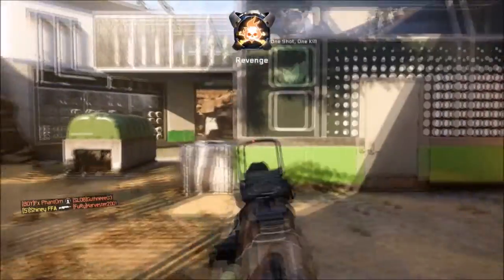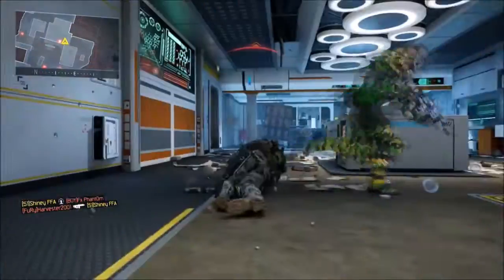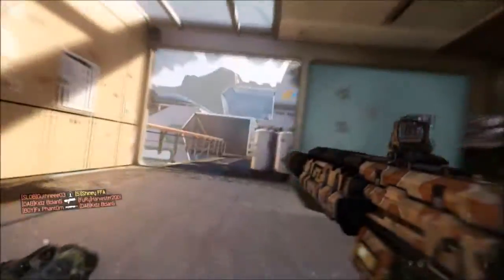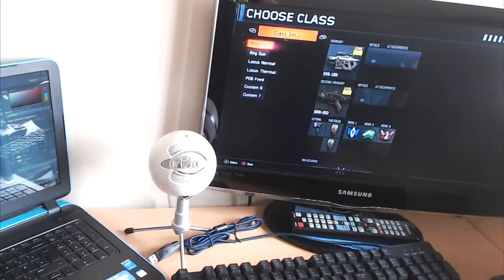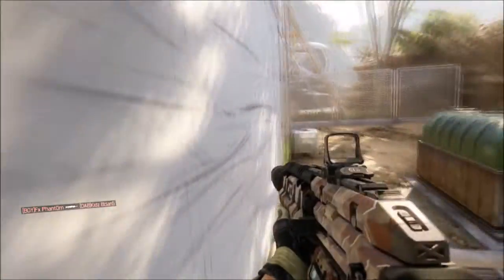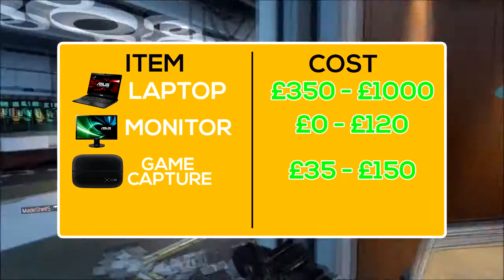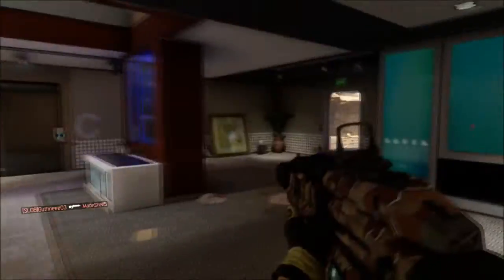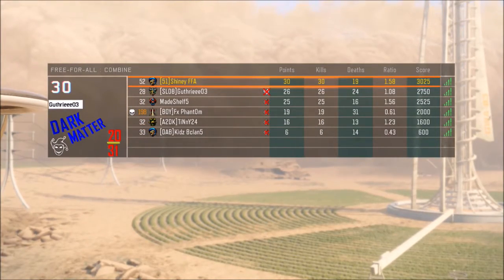GAMING Setup For BEGINNER Youtubers!?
Just started Youtube?? This video will tell you what you will need to create your Beginner Gaming Setup and what budget you will roughly need. I hope I helped :)